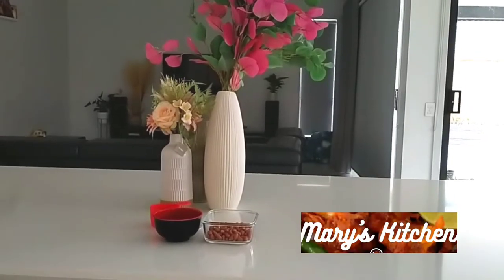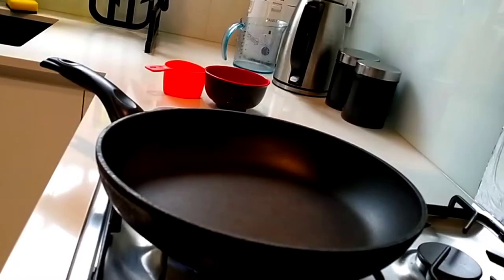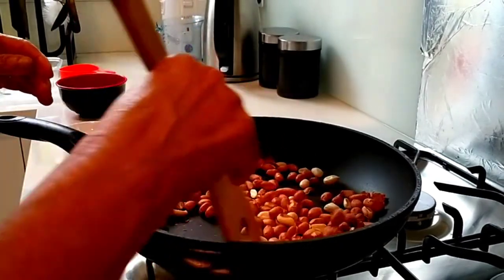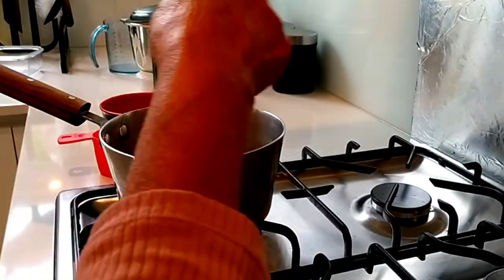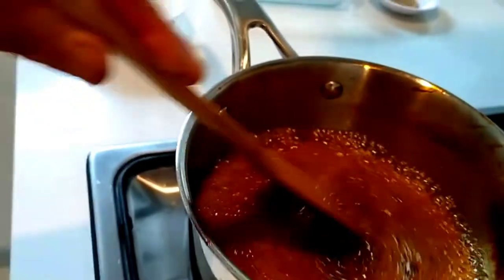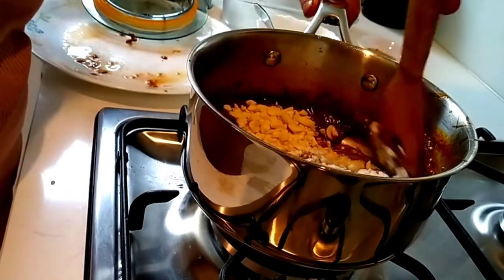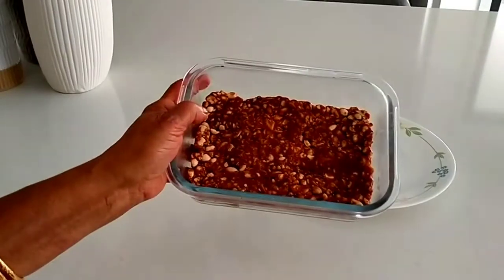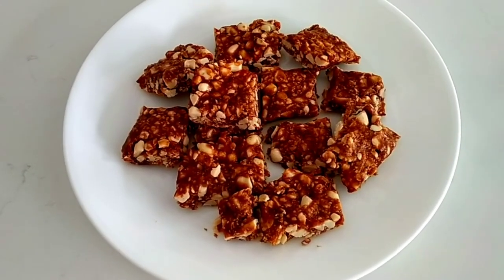കടല മിട്ടായി വീട്ടിൽ ഉണ്ടാക്കാം//Kadala mittayi//Peanut bar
കടല മിട്ടായി//Kadala mittayi//Peanut bar